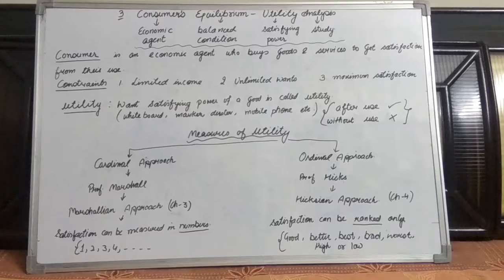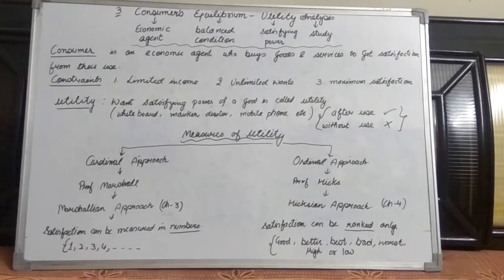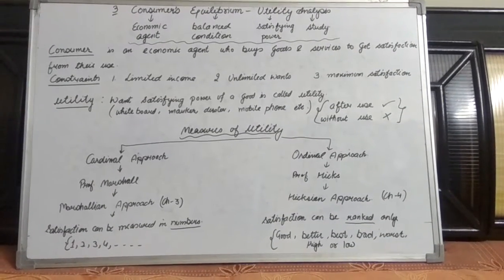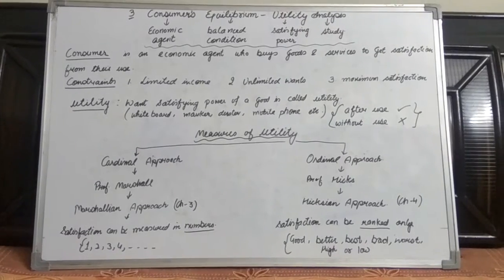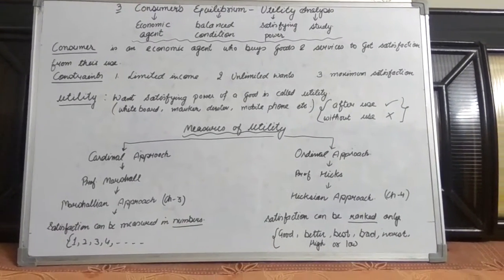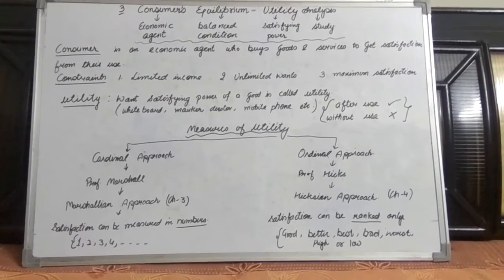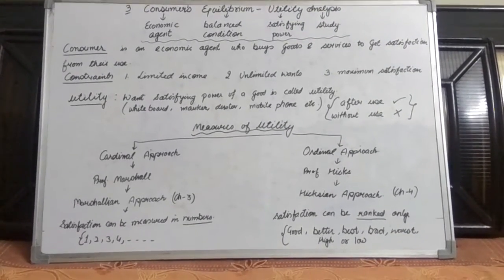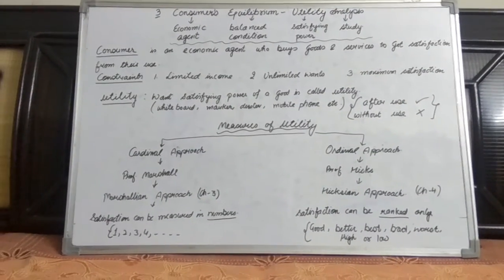Consumer Equilibrium - Utility approach (part A)